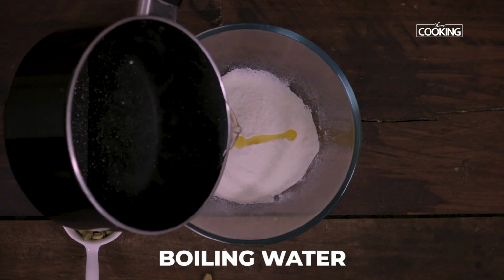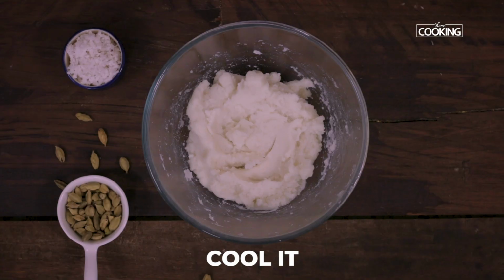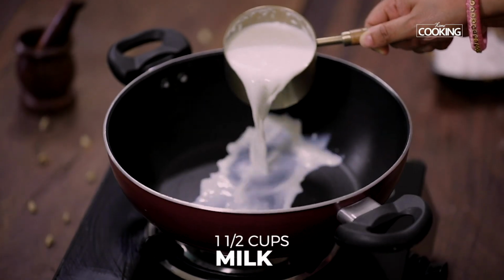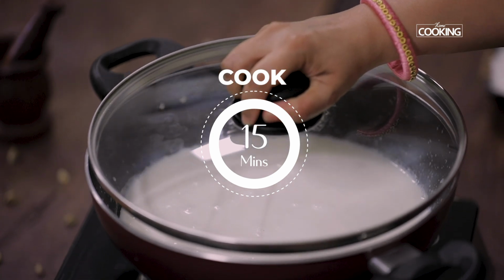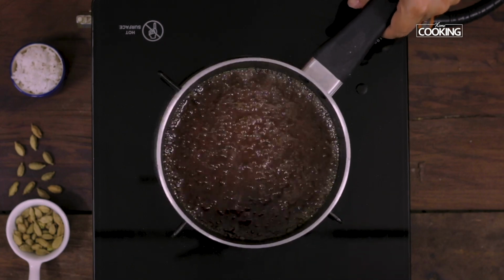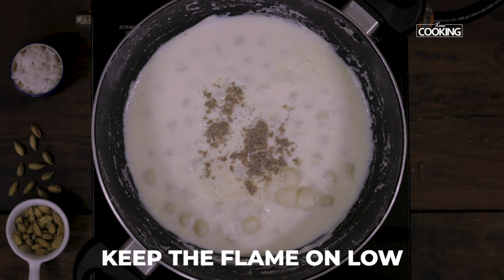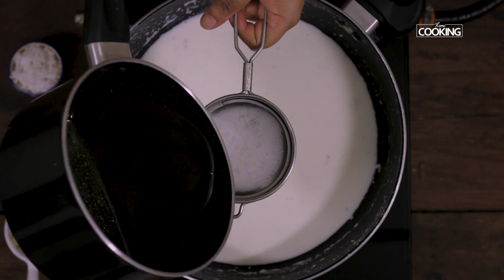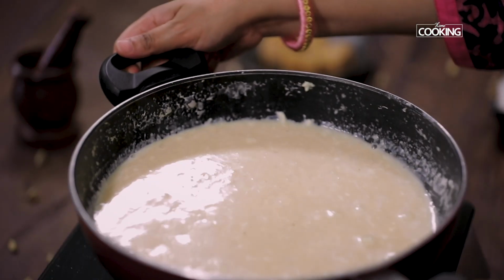Paal Kolukattai | Paal Kozhukattai Recipe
Paal Kozhukattai is a popular Chettinad recipe. It is warm and delicious and can be had as a great evening snack. It is very tasty and also equally healthy with jaggery and coconut milk. It is important to let the Paal Kozhukattai sit for a minimum of 15 - 30 minutes before serving. You can either serve this warm or cold.

Prep time: 15 mins
Cook time: 60 mins
Number of Servings:  6-7 persons

Ingredients

For The Kozhukattai
Kozhukattai/ Idiyappam Flour - 1/2 Cup
Boiling Water

For Jaggery Syrup
Jaggery - 200 Gms

For The Paal Kozhukattai
Milk - 1 1/2 Cups
Water - 1/2 Cup
Cardamom Powder - 1 Tsp
Thick Coconut Milk - 1 1/2 Cups

Method:
1. To make the kozhukattai balls, boil some water
2. Once the water starts boiling, pour over kozhukattai flour and mix it well to prevent lumps
3. Add ghee and stir it continuously till you get a dough consistency, let it cool down a little
4. Meanwhile, dissolve the jaggery in some water and keep it aside
5. It should be warm to touch, apply some ghee to the palms and make round balls
6. Repeat the process till you make all the kozhukattai balls
7. Heat milk and water and bring it to a boil
8. Add the kozhukattai balls slowly into the boiling milk
9. Close and cook for about 15 minutes
10. After about 15 minutes, add the thick coconut milk, cardamom powder
11. Simmer it for about 5 mins
12. Finally, turn off the stove and strain the jaggery syrup into the pot
13. Let it sit for a minimum of 15 - 30 minutes before serving
14. You can serve this warm or cold.

A Ventuno Production பால் கொழுக்கட்டை